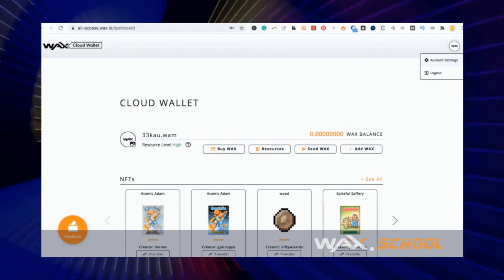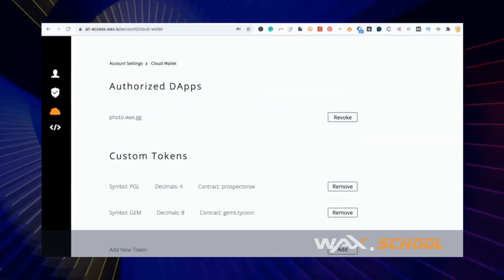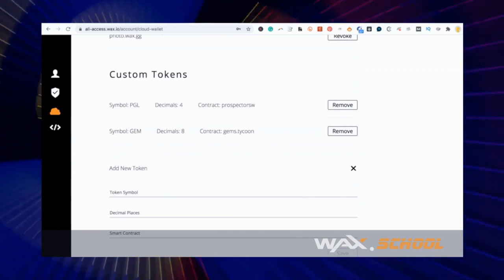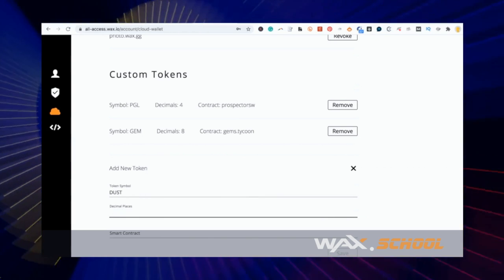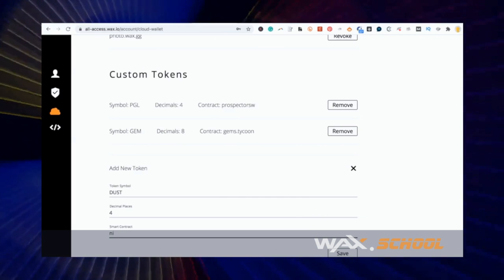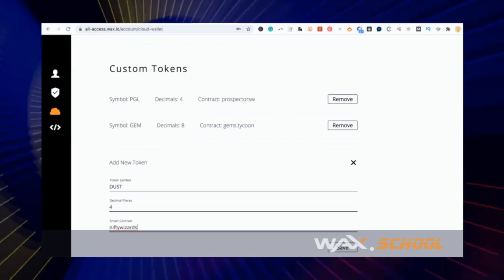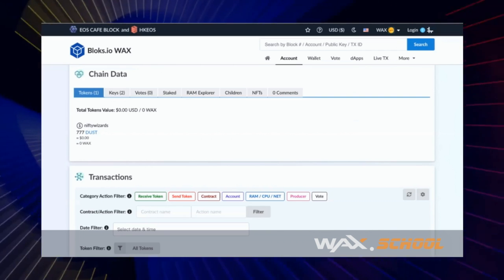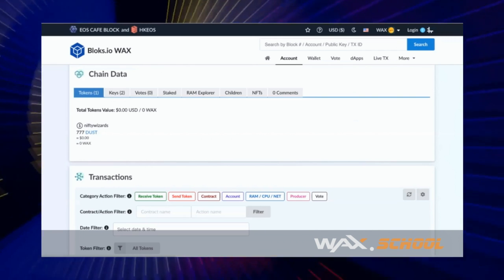NFT Giveaway Winners Wk 3 | Blockchain Quickie: How To Add a Custom Token to WAX Cloud Wallet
The fastest WAX Cloud Wallet add a Token Tutorial in existence, officially a Blockchain Quickie. There are 3 steps to add a custom token to your Wax Cloud Wallet. This tutorial uses the DUST token from NiftyWizards as an example.

1. Always double check your search bar for secured: "all-access.wax.io" and login
2. Click on "Account Settings" and select "Cloud Wallet"
3. Scroll down to "Add Token" then enter the Token Symbol (ex: DUST), the Decimals (ex:4) and the Smart Contract (ex: niftywizards), click save and WAX on!

To double check this from a Block Explorer go to Wax.Bloks.io and enter your account name in search and BAM! You are reading the blockchain data. 😊

The Ultimate WAX NFT Giveaway is an on-going giveaway created by Wax.School and made possible by eosDublin an active WAX Guild. ❤️️

Entering the Ultimate WAX NFT Giveaway is as easy as 1, 2, 3.

1. Follow our Twitter Account -- @waxschool_ ✅
3. Join Wax.Community then create a post discussing your favorite NFT or what excites you most about WAX. Be sure to include your Wax Account Address in the post. ✅ & ✅

After you have completed these steps, congratulations, you have officially entered the Ultimate WAX NFT Giveaway!